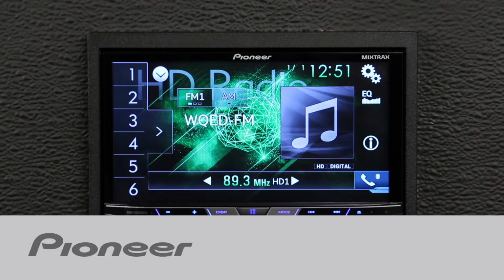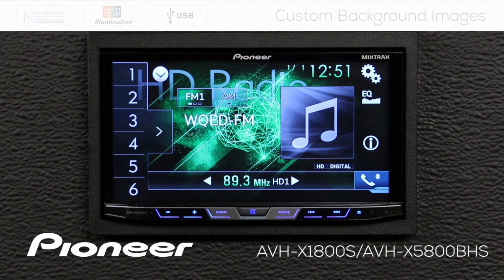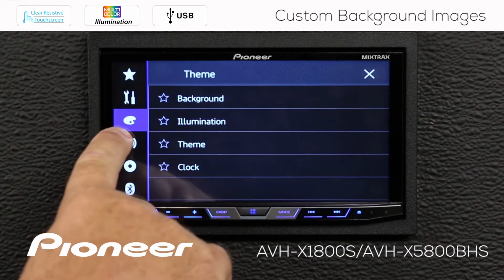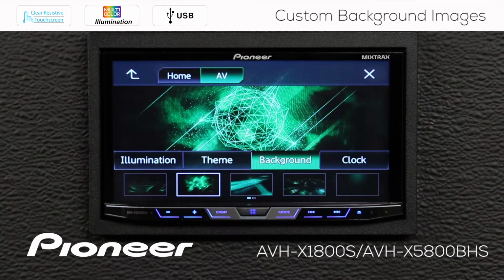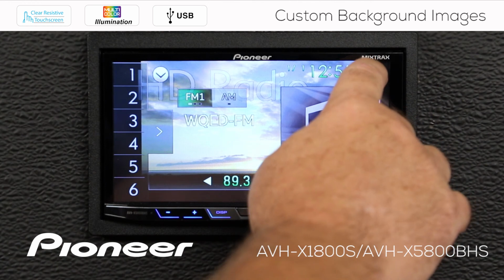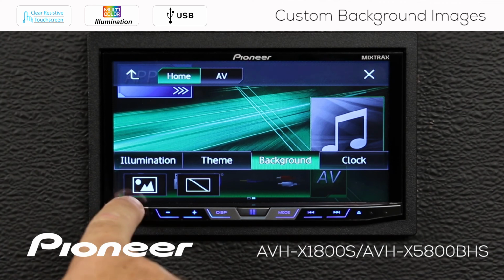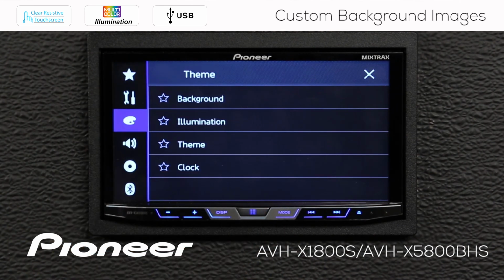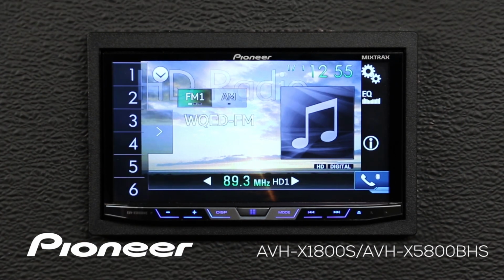How To - AVH-X1800S - Custom Background Images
Learn how to put your own Custom Background Images on the Pioneer AVH-X1800S.

More information on changing the colors on the screen and hard keys can be found